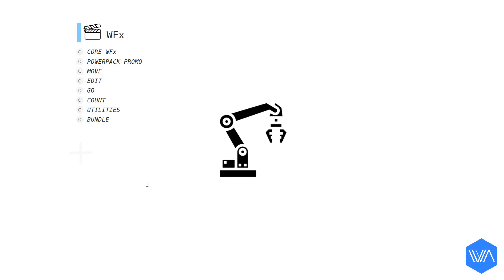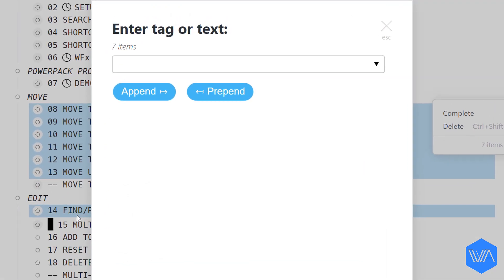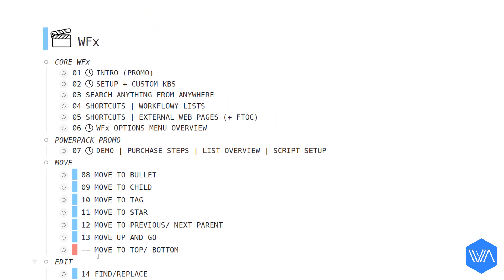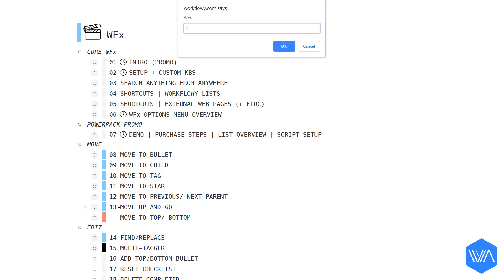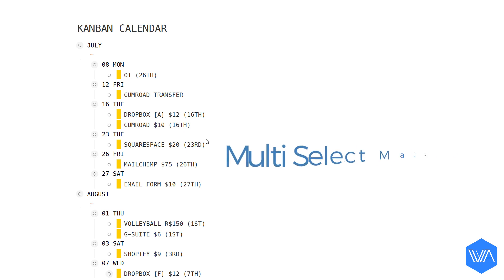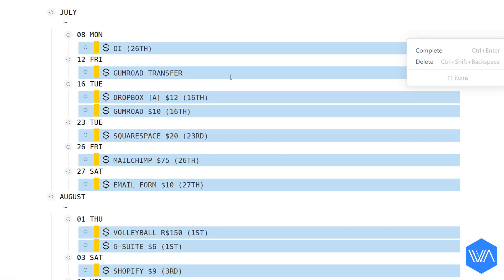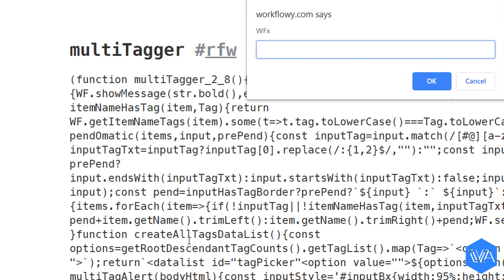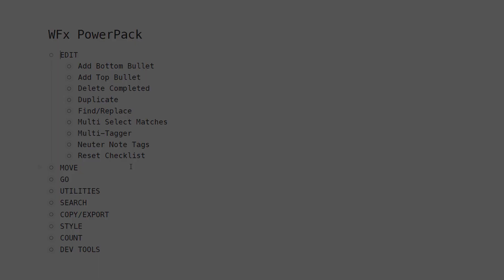WFx | Multi Tagger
🔴 RESOURCES